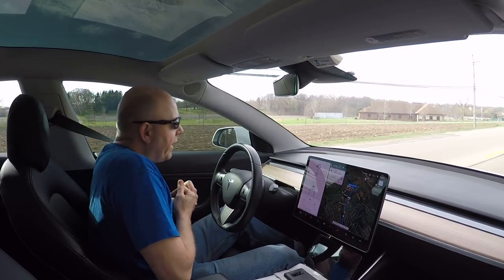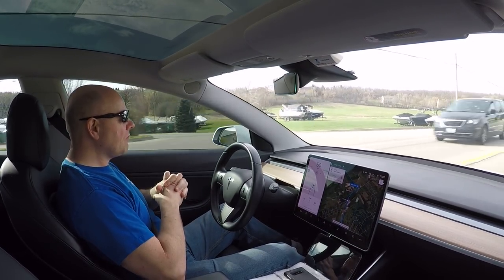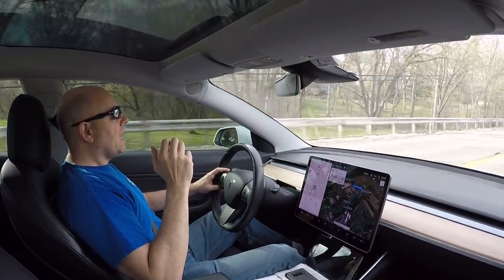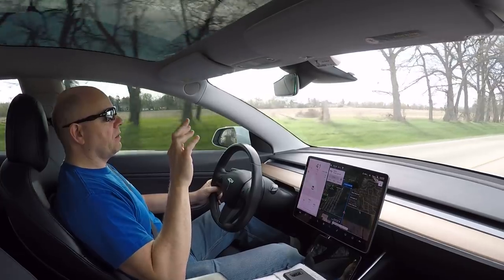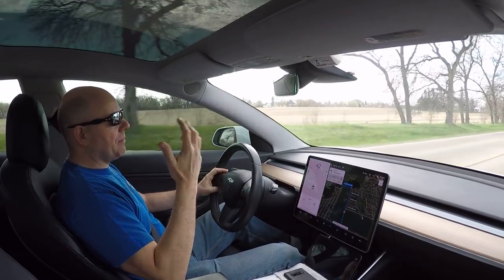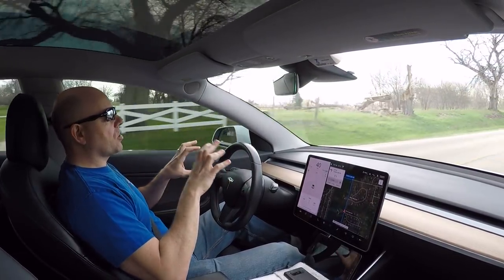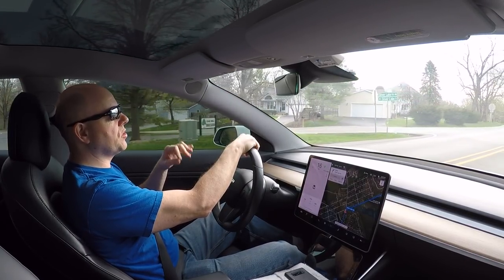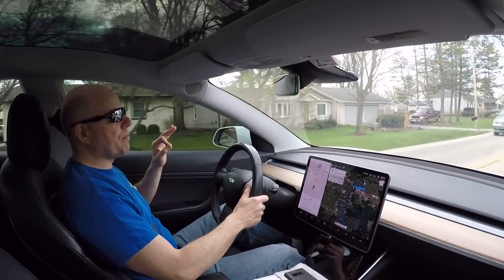Which appliances to buy and which to stay away from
Today I discuss which appliances are best to buy and which brands to stay away from.